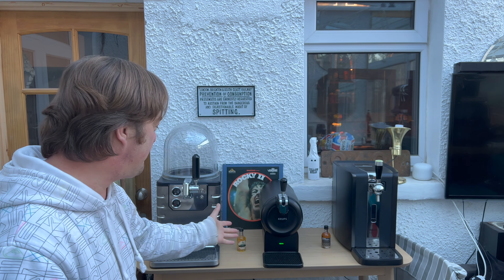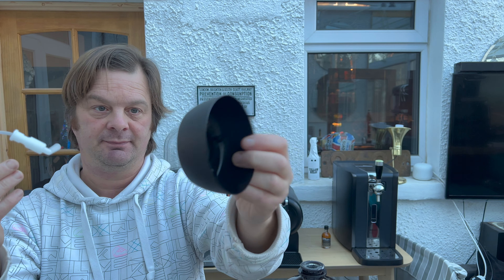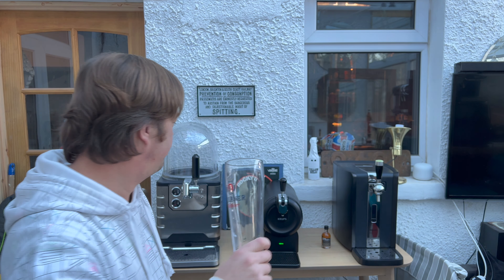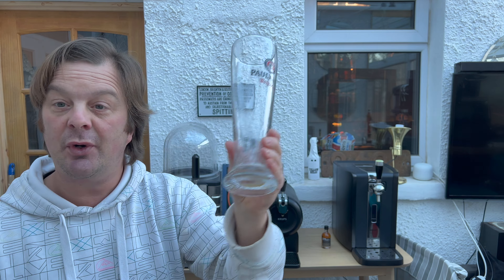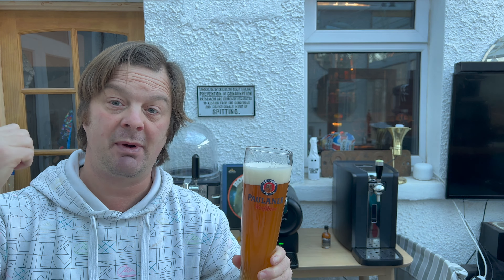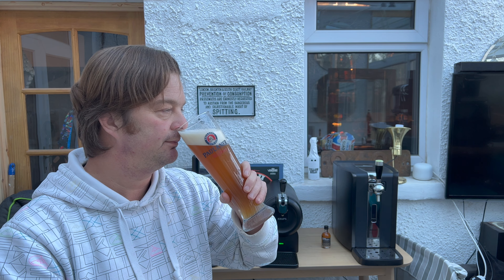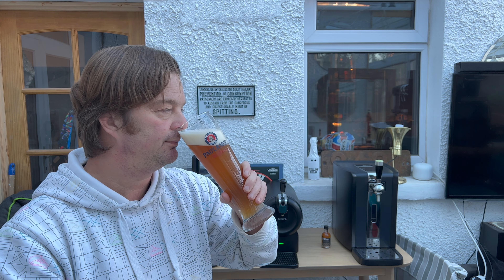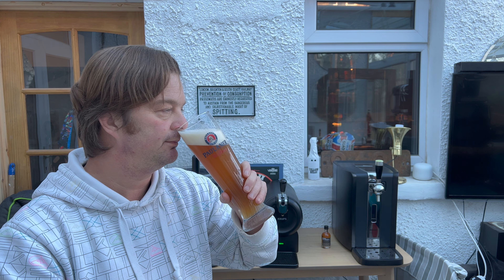Paulaner Weissbier Torp Review | Krups The Sub Compact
Recorded In 4K Ultra HD Real Ale Craft Beer Reviews Paulaner Weissbier Torp Review | Krups The Sub Compact